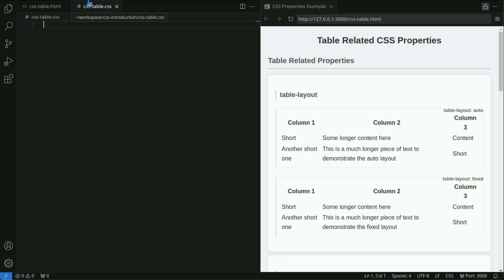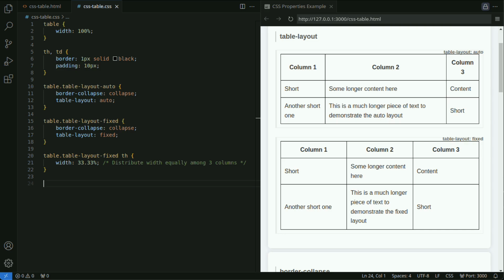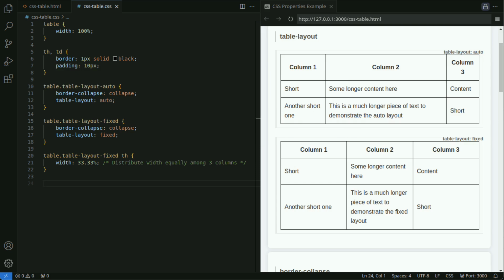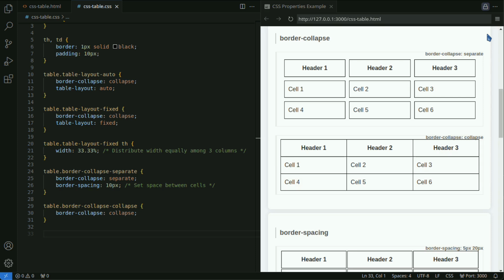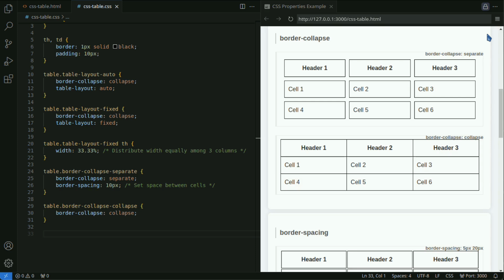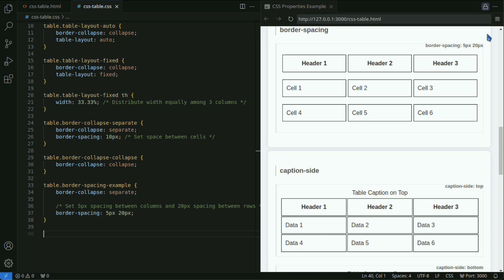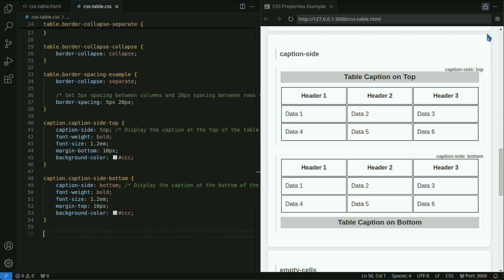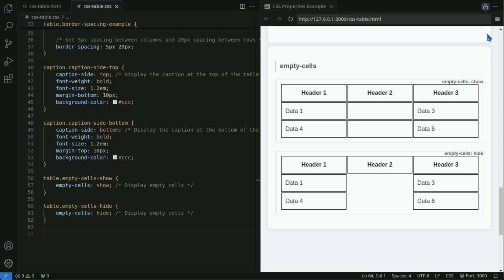[Learn with VSCode] CSS for Beginners #15 Table-related CSS properties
This video explains table-related CSS properties.

🕐 Video contents
00:00 Start
00:31 Table layout / `table-layout` property
01:33   - Values of `table-layout`
02:32   - Difference between `table-layout: auto` and `table-layout: fixed`
03:06 - The `border-collapse` property
05:11 - The `border-spacing` property
06:04   - Usage
06:59 - The `caption-side` property
07:51 - `empty-cells` property